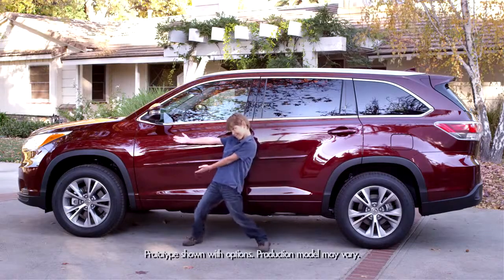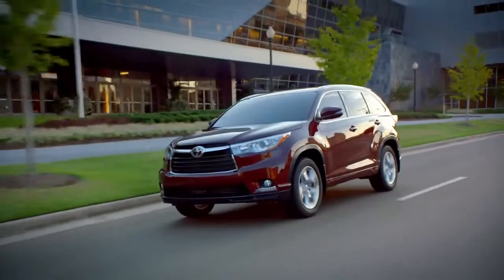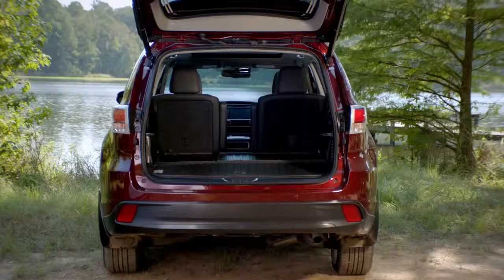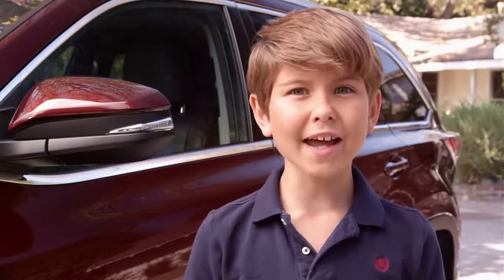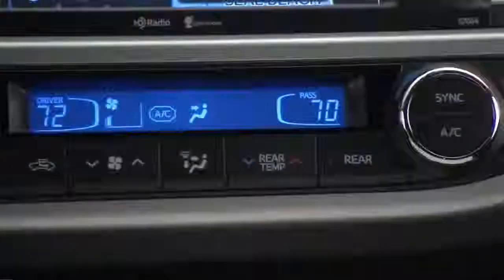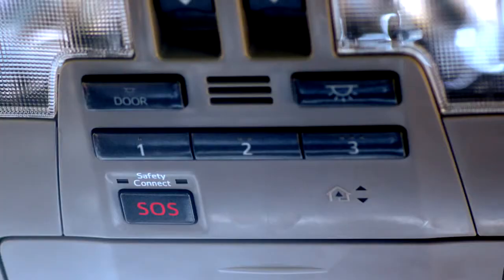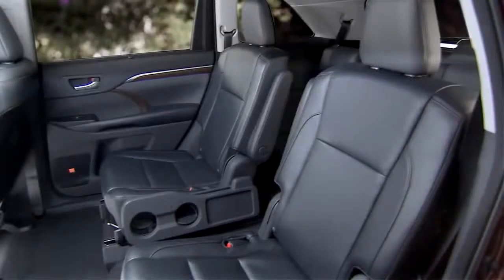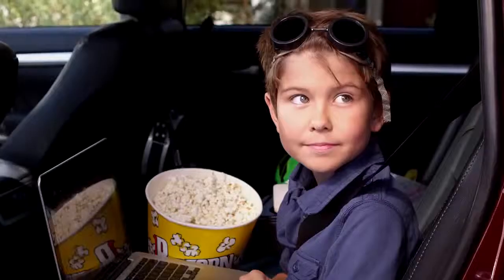Highlander Tour Overview 2014 Toyota Highlander